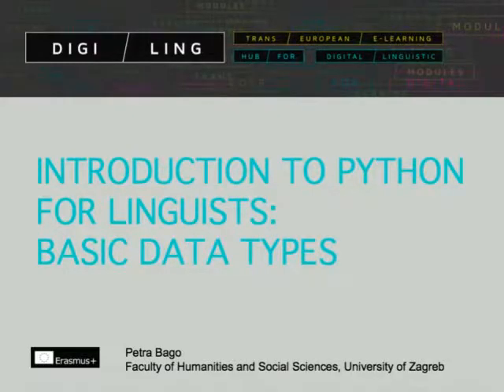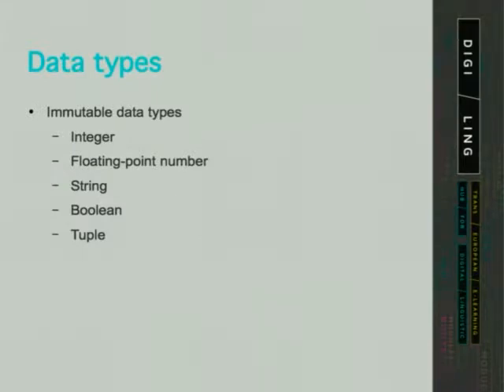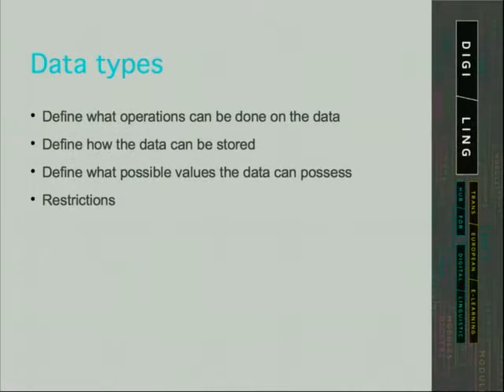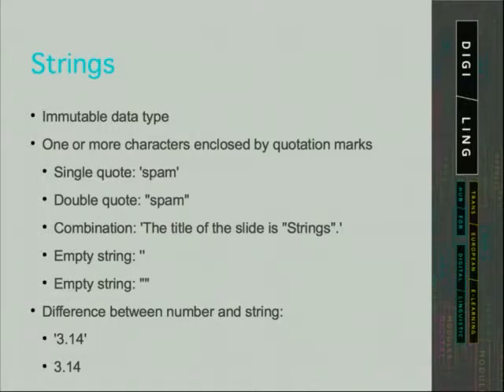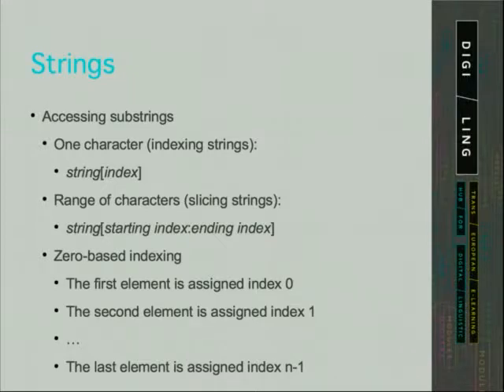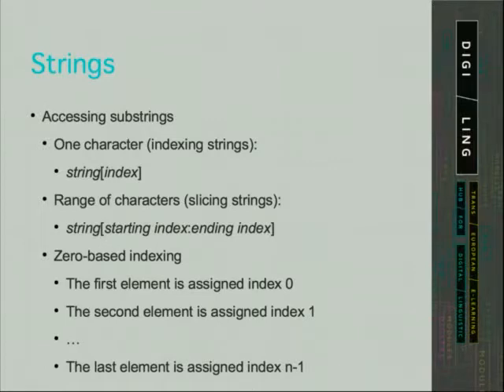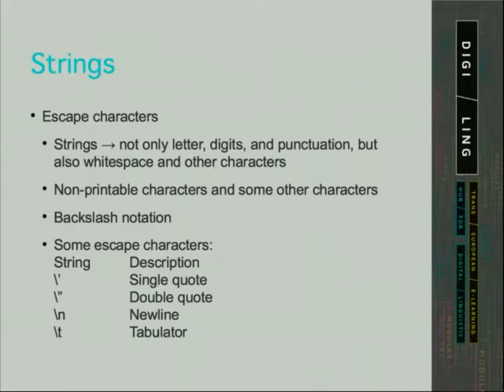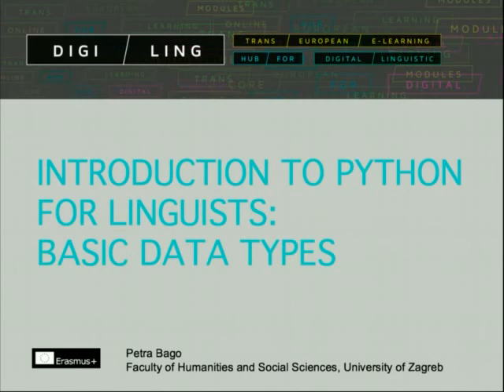DigiLing - Introduction to Python for Linguists - Unit 2.1